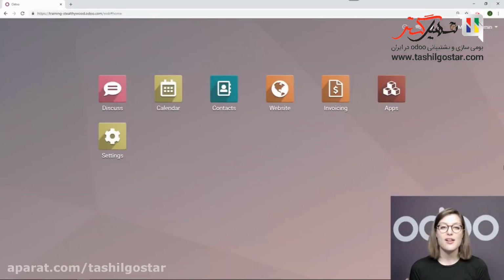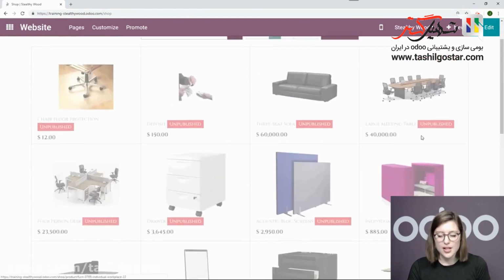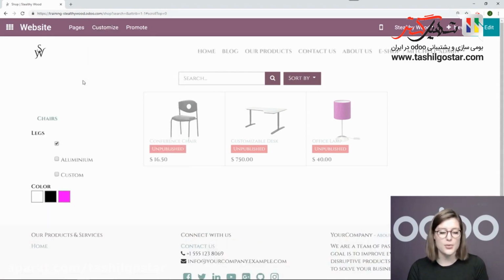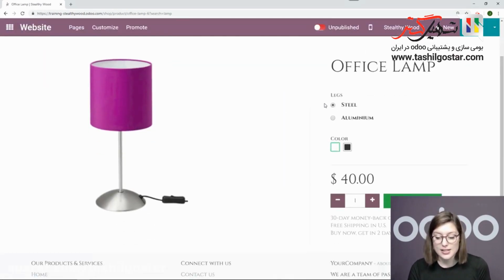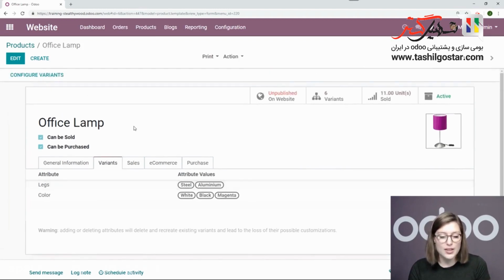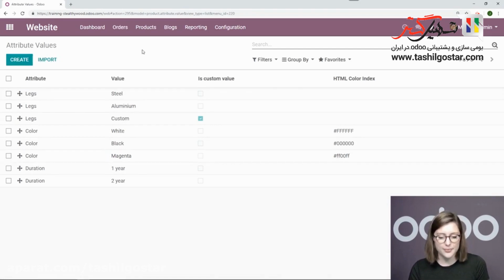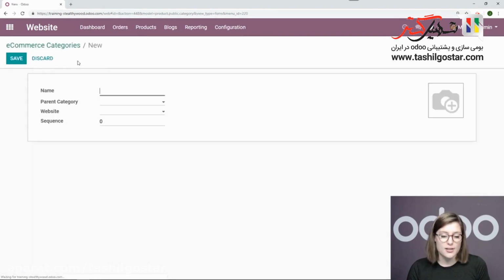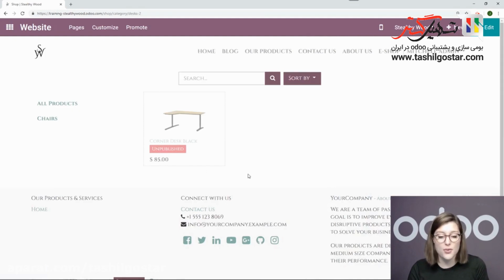نحوه ایجاد گونه های محصول در اودوو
ایجاد آسان فروشگاه و دسترسی به مشتریان بالقوه ایجاد تجربه

کاربری بی عیب و نقص ایجاد گونه های محصول به منظور سهولت

جستجو توسط مشتریان امکان مستثنی کردن یک مشخصه خاص